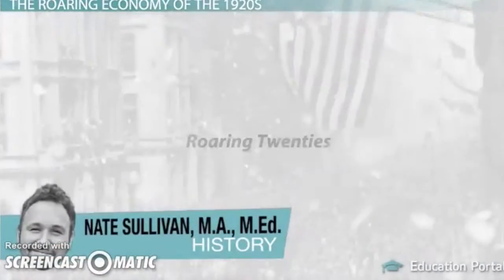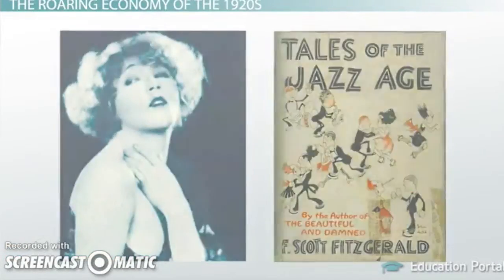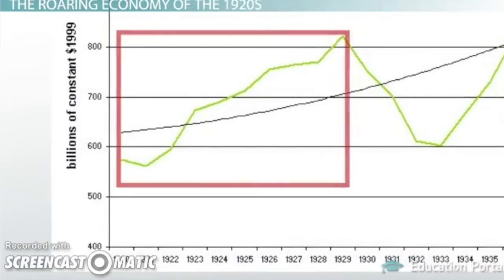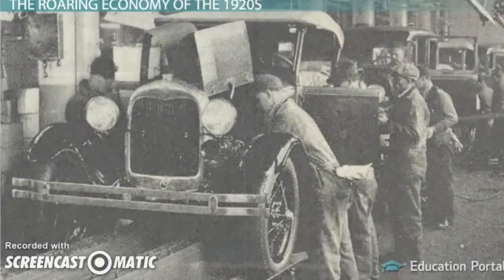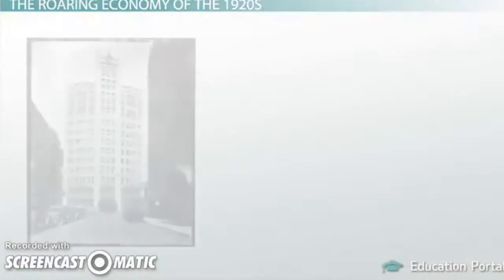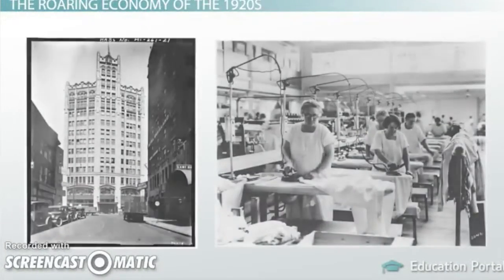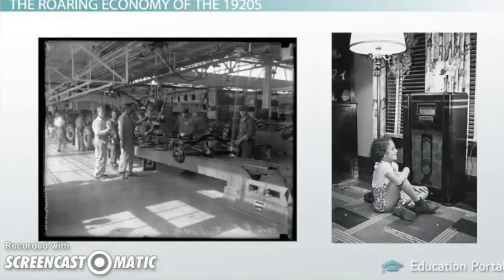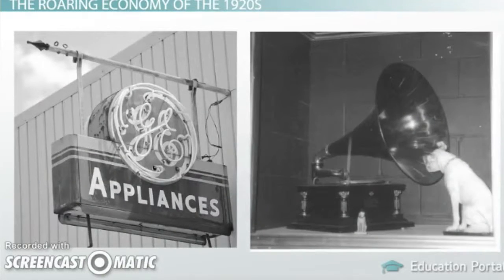Social Studies WW1 movie